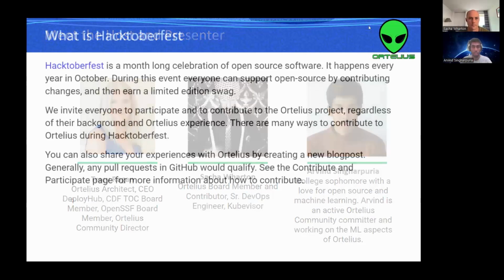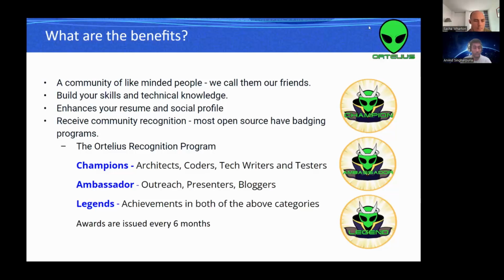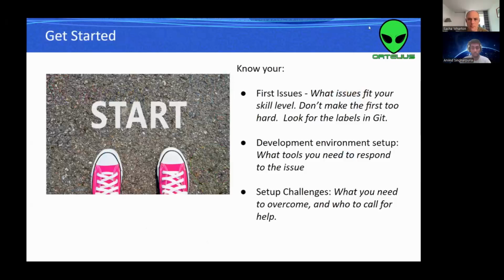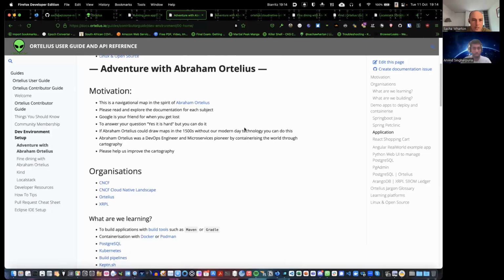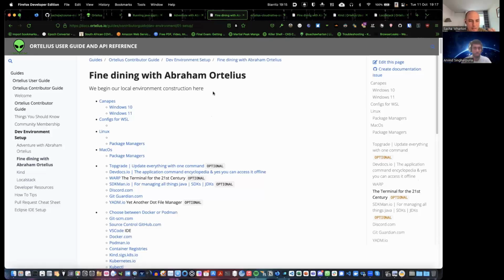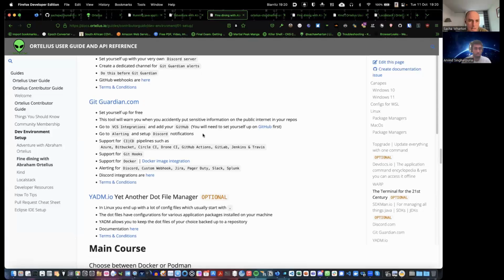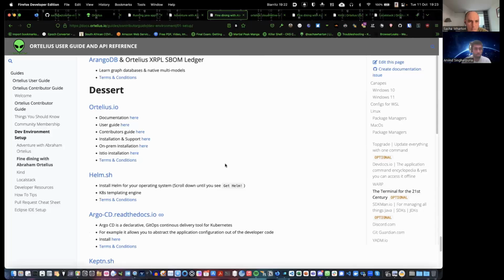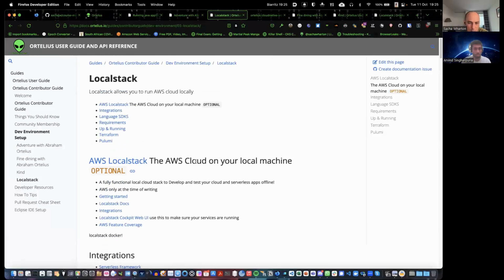Get Ready for Hacktoberfest - October 2022 CDF Online Meetup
If you have never contributed to an open-source project, but wanted to, this CDF Online Meetup is for you. Sacha Wharton and Arvind Singharpuria give an inspiring presentation to get you started, with a list of tools you can use to setup your development environment. Get ready to contribute to CDEvents, Jenkins, JenkinsX, Ortelius, Shipwright, Screwdriver, Tekton and Spinnaker.